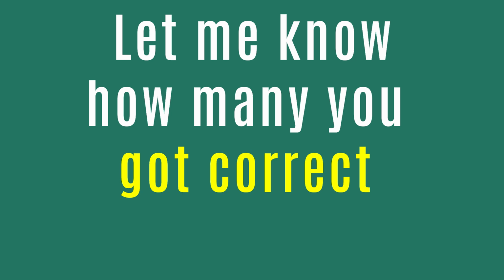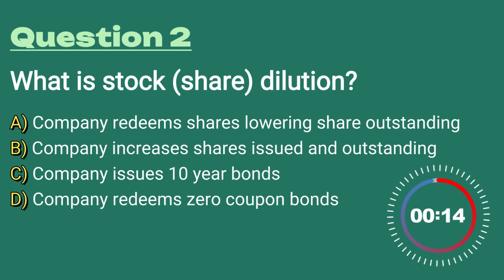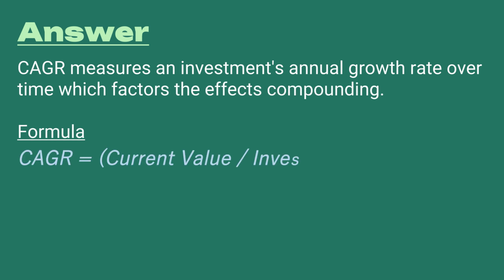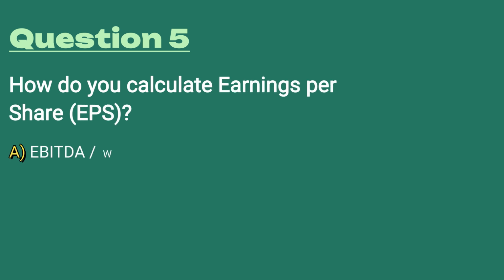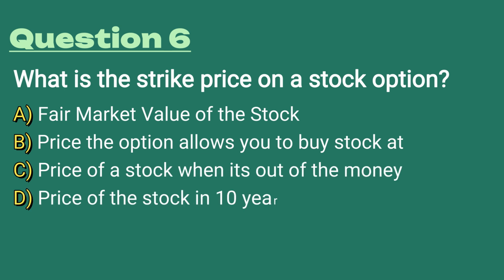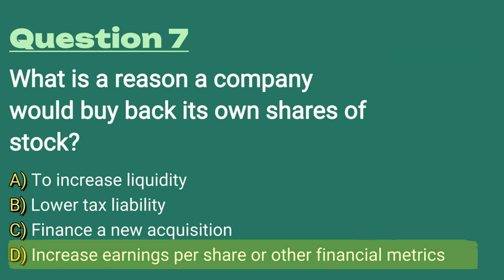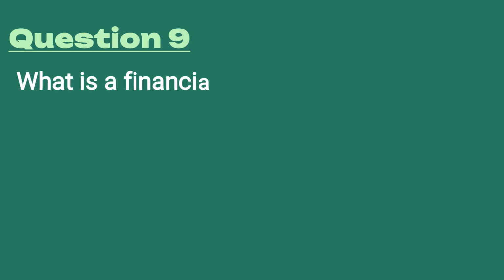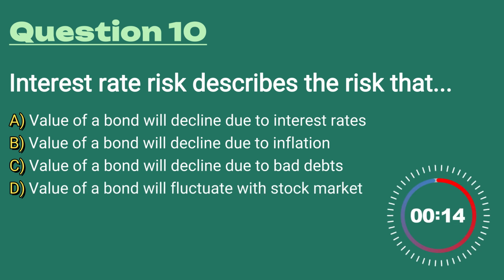Business FINANCE Quiz - 10 Questions and Answers in 10 Minutes!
This finance quiz will test your understanding of business finance fundamentals. The finance quiz is perfect for entry level students, entrepreneurs, business students, and professionals who want to sharpen their financial skills. Take the Business Finance Quiz #2 Next ➡️

👍Recommended reading and resources:
The Neatest Little Guide to Stock Market Investing ➡️
The Intelligent Investor ➡️
Buffett: The Making of an American Capitalist ➡️
Any used introduction to Finance textbook ➡️
(it can be a 10 year old textbook and the info is still good)

 What You’ll Learn:
✅ Key business finance terms
✅ Financial Metrics
✅ Time Value of Money
✅ Financial Statement Projections and Forecasts

How to take the finance quiz:
✔️ You’ll have 15 seconds to answer each question.

🧠 Take the quiz, track your score, and learn as you go!